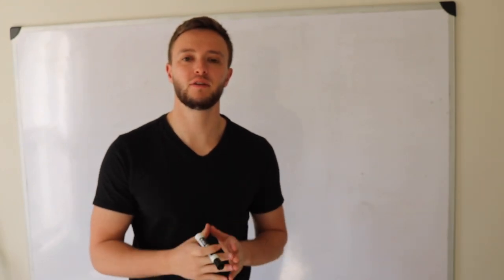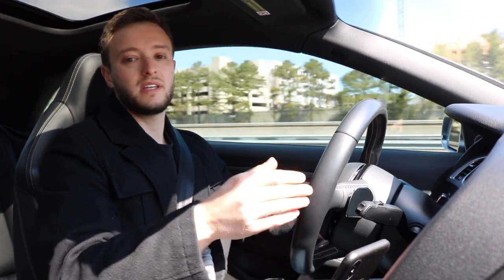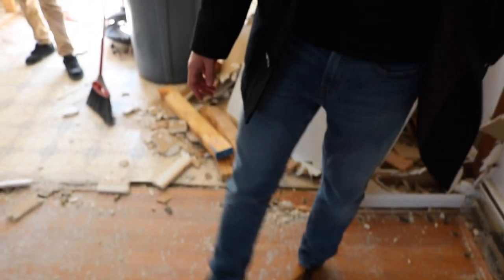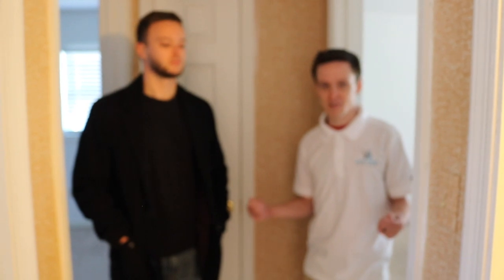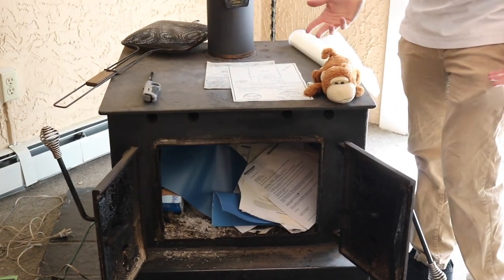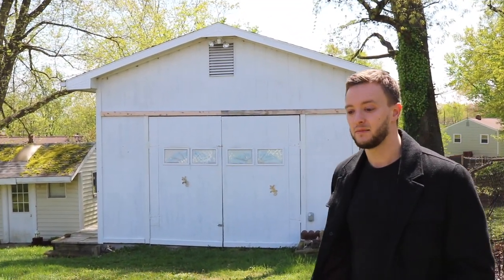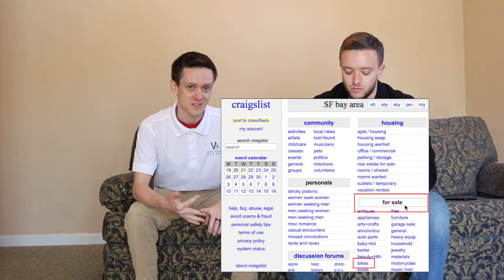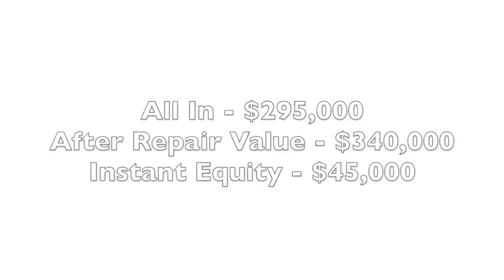Buying A Rental Property For $0 - Real Life Tips & How to Cash Flow $900+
Is it possible to buy a rental property for $0? Well, we will dive into exactly how to do it. What steps to take. And a complete overlook on how Devin is doing it on his rental to cash flow over $900 a month.

👍What repairs should you make?
👍How much do you need for a down payment?
👍Where to buy a rental property?
👍Split leasing your rental property?

We focus on cash on cash return for buying a rental property. How to maximize on your rental rate?Where to find tenants? Finally, what to do to the property when you buy it?

✅Check out some other videos related to buying rental properties